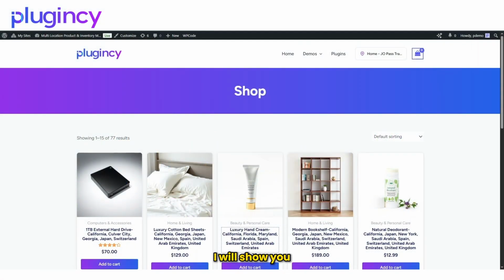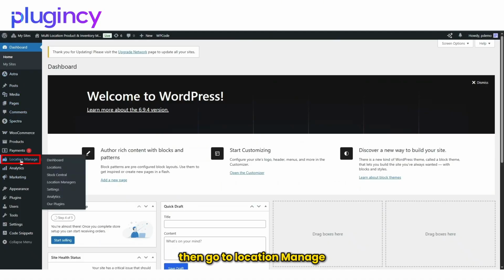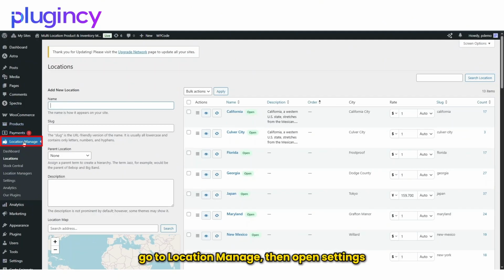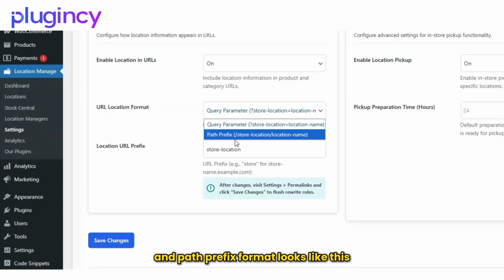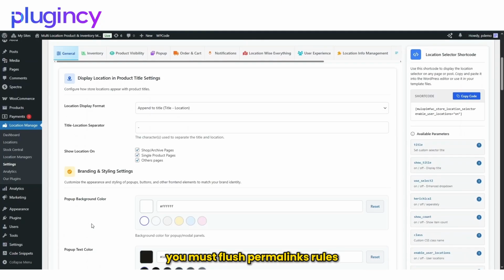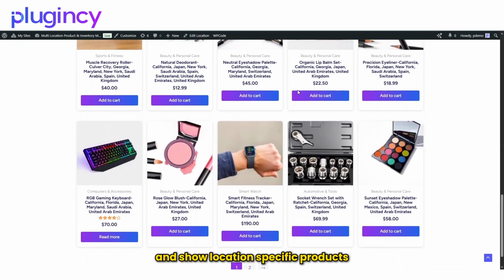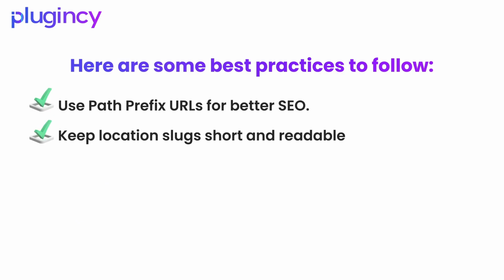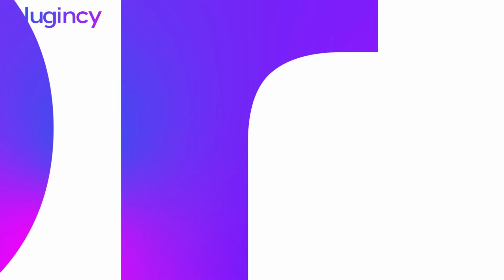WooCommerce Location-Based Archive Pages Setup: Create SEO-Friendly Store & Warehouse Product Pages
Learn how to configure Location-Based Archive Pages in WooCommerce using the Multi Location Product & Inventory Management plugin.

This step-by-step tutorial shows you how to create dedicated product listing pages for each store or warehouse location, helping you improve SEO, user navigation, and location-based shopping experience. With location archive pages, each store gets its own unique URL displaying only relevant products assigned to that location.

In this video, you’ll learn how to:
✔ Enable location-based archive pages in WooCommerce
✔ Access and view individual location product pages
✔ Configure SEO-friendly location URLs (Path Prefix or Query Parameter)
✔ Fix 404 or permalink issues after setup
✔ Optimize archive pages for better search engine visibility
✔ Improve customer experience with location-specific product listings
This setup is ideal for multi-warehouse stores, retail chains, and location-based inventory systems.